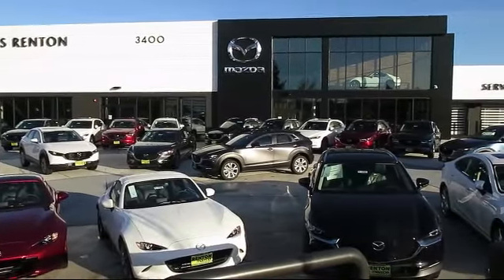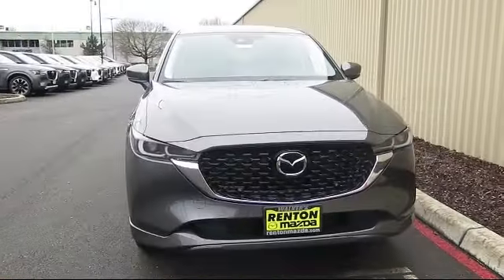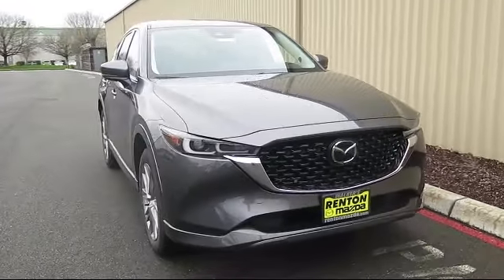2024 Mazda CX-5 2.5 S Premium Package Seattle Bellevue Renton Kent Auburn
2024 Mazda CX-5 2.5 S Premium Package Stock Number: WM3870 Vin:JM3KFBDLXR0434941.

720 Rainier Ave S.